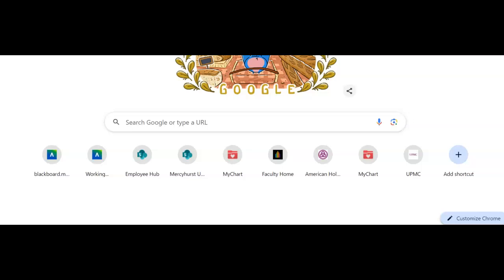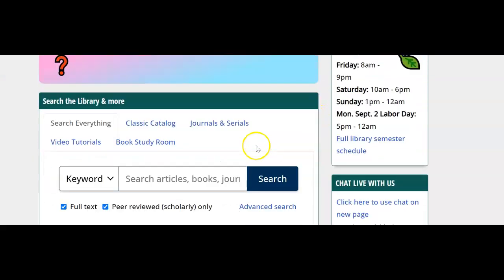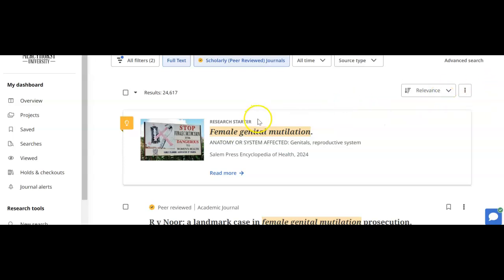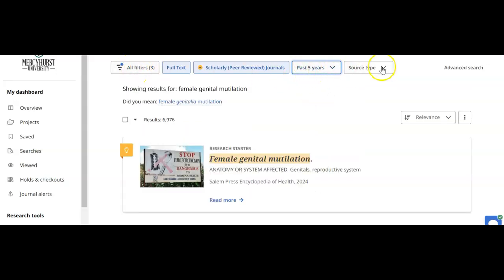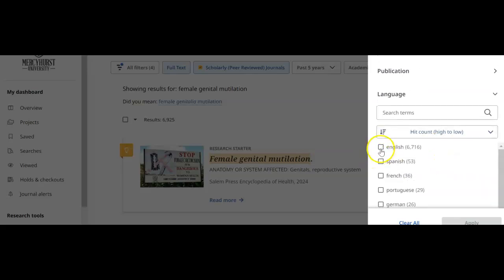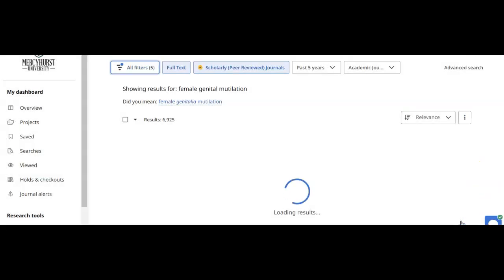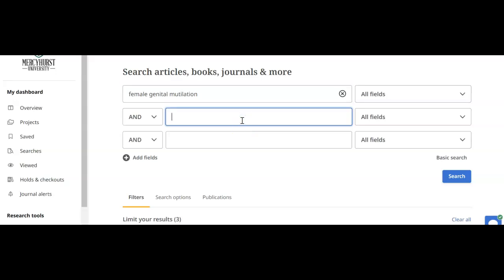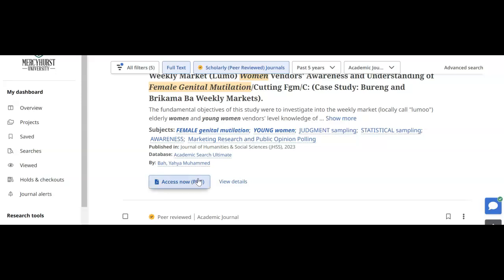Searching the library's database